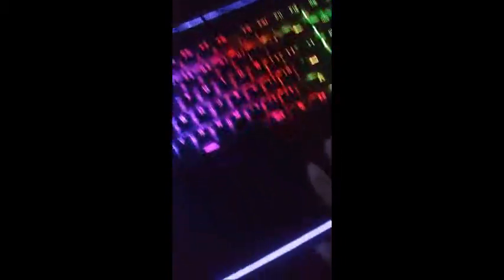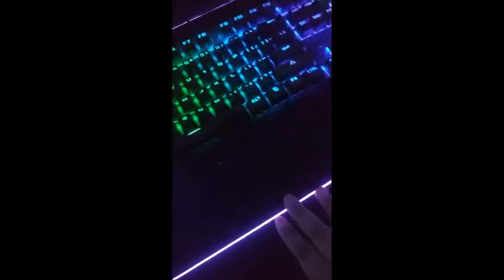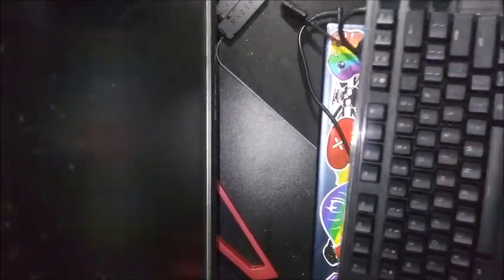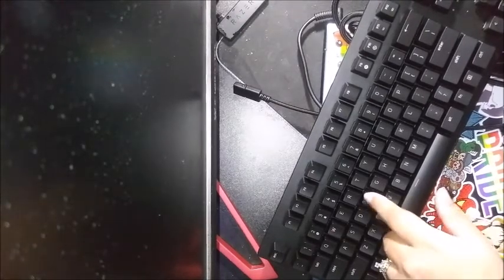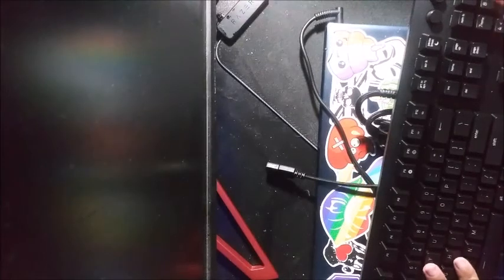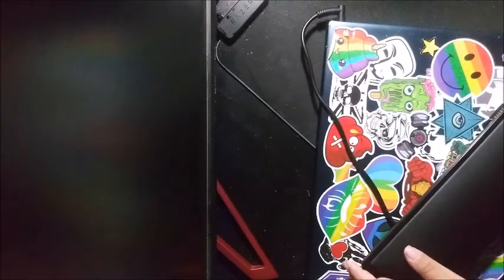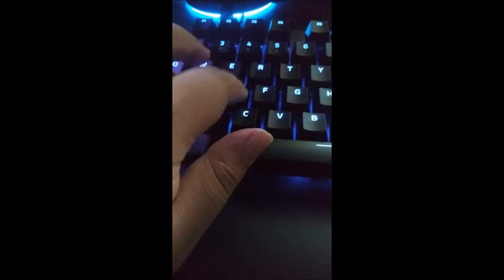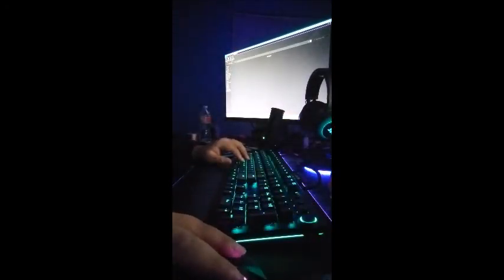My 2021 Gaming Setup, Room Tour, AND Keyboard UNBOXING!?!?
▁ ▂ ▄ ▅ ▆ ▇ █ 𝓡𝓮𝓪𝓭 𝓜𝓸𝓻𝓮 █ ▇ ▆ ▅ ▄ ▂ ▁

So, when I recorded this, it was about 70% complete and all it needs is another monitor and the microphone stand. Right now, my microphone stand is being shipped and the monitor is gonna get removed this week! I'm SUPER excited and can't WAIT to see how it'll look! The Razer products were NOT sent to me for me to review and I bought them over the years with hard work! I just LOVE Razer and ALL of their products! To be exact, I have the Razer Keishi, Razer Phone 2, Razer Huntsman Elite, Razer Seiren, Razer Speakers, Razer Headset Stand, ]Razer Kraken Headset, Razer DeathAdder V2, AND Razer Goliathus! I try to buy ALL of your products! ALSO, if ya'll can PLEASE type in your FAVORITE Razer product and I hope you enjoyed this quick short video of my gaming setup and please leave a like and subscribe to the channel for more interesting videos! Bye guys!!